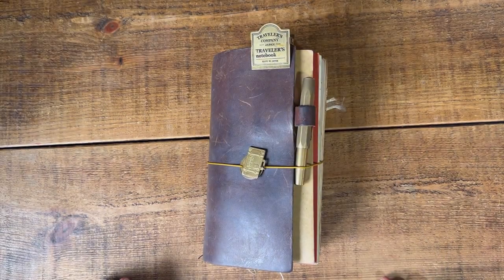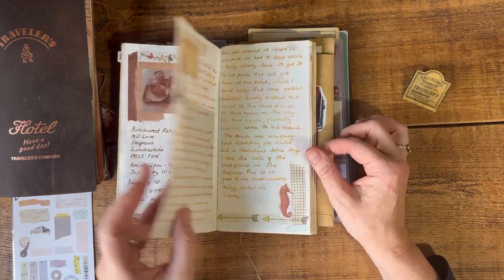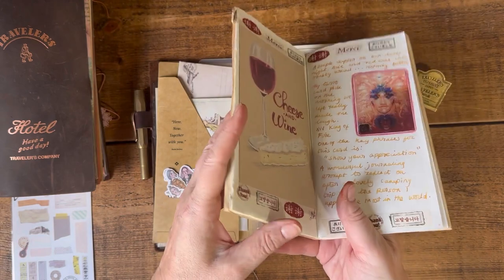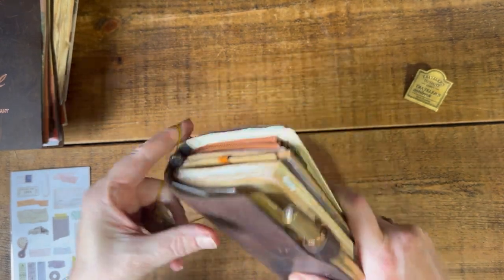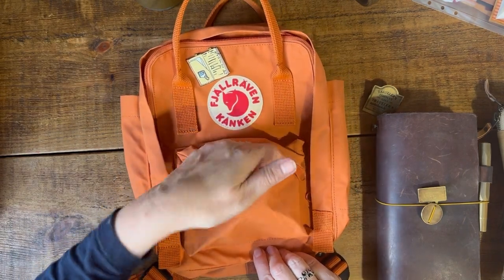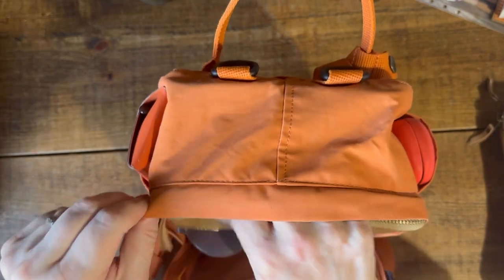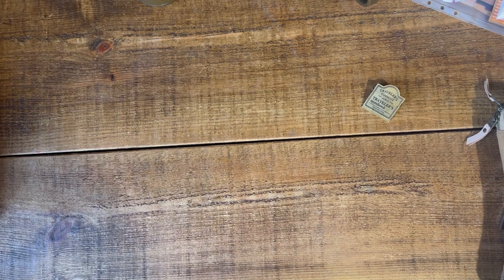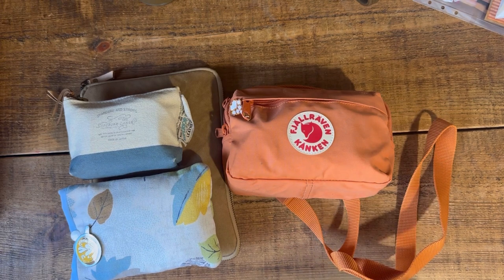Travel Journal & What’s In My Journaling Supplies Bag?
Hi Everyone,
In this video I share the Travelers Notebook inserts that I’ll be using during my mini break to the Derbyshire Peak District. I also share the journaling supplies I will be taking with me which I pack into my mini kanken rucksack.
Ali xx